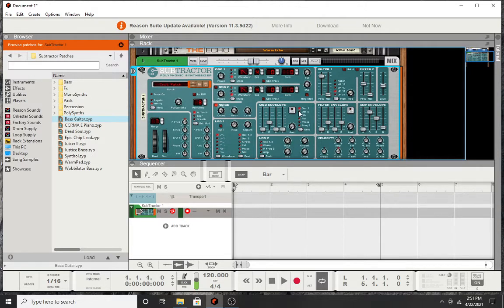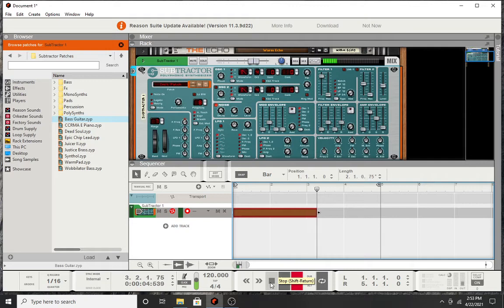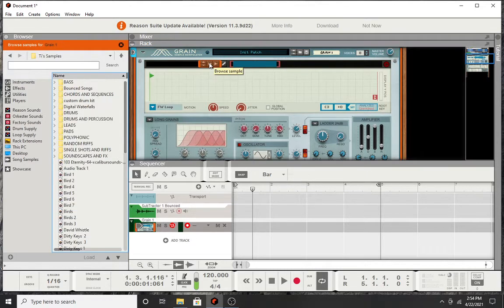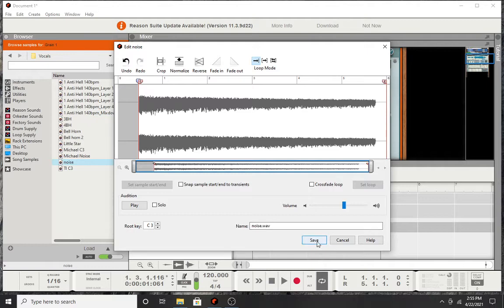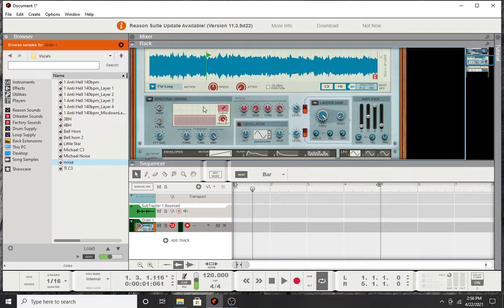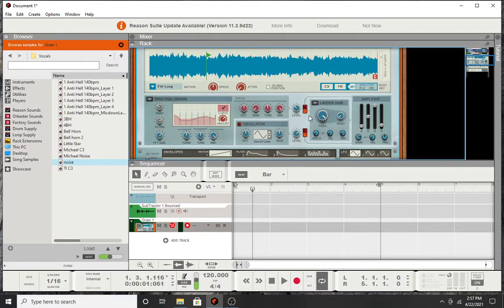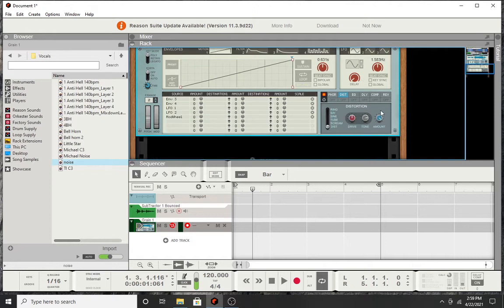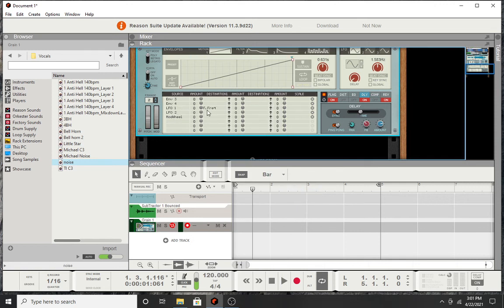How to make a patch from noise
Welcome to the wonderful world of sound design.  Many people have various takes on how they create sounds.  In my case I like to start with raw material and see how I can manipulate those materials to create something new.  In this video I use Reason 11 to show how you can something like noise and convert it to make a nice soundscape.